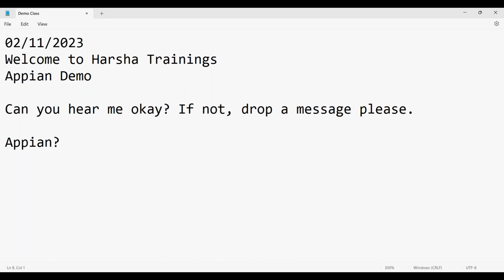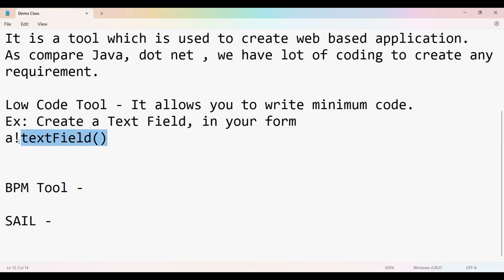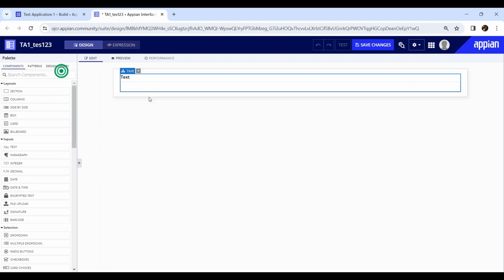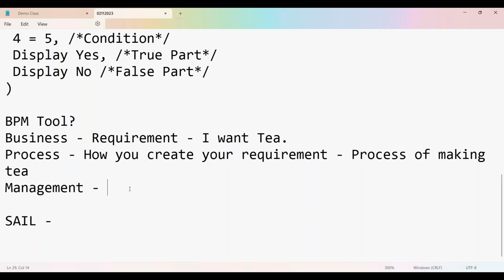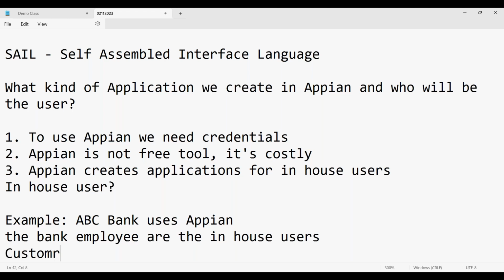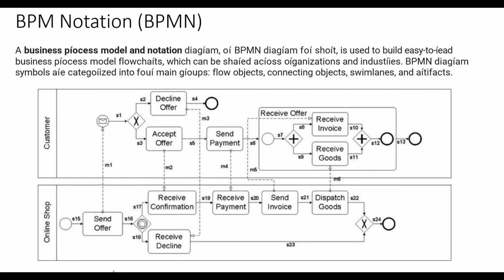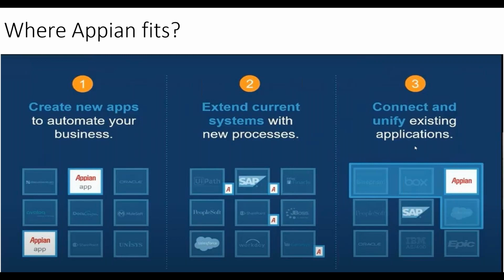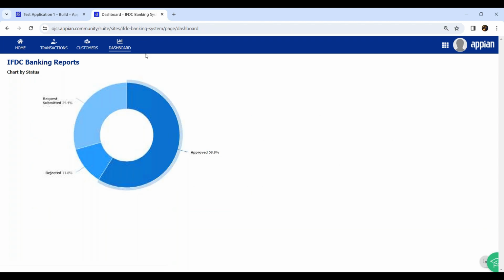Appian Demo Day 01 | Appian BPM | Appian Tutorial for Beginners | Appian New batch Starts Nov 2nd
🚀 Welcome to Appian Demo Day 01 at Harsha Trainings! Are you ready to embark on an exciting journey into the world of Appian BPM? If you're a beginner looking to explore the possibilities, this session is your starting point. Our new batch is just around the corner, commencing on November 2nd. 📆🔍

In this informative demo:

🔹 Discover the fundamentals of Appian BPM, its significance, and its potential in transforming business processes.
🔹 Get a taste of what Appian has to offer, from low-code development to powerful automation.
🔹 Learn how to enroll in the upcoming batch and kickstart your journey into the world of Appian.

Whether you're a business professional, an IT enthusiast, or someone eager to enhance their BPM skills, this session offers the insight you need.

Join us for this enlightening session and mark your calendars for the new batch starting on November 2nd. Don't forget to hit the "Like" button, subscribe to our channel, and ring the notification bell to stay updated with all the latest Appian insights and training opportunities at Harsha Trainings. Your Appian journey begins here! 🛤️🔔

Pega
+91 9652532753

Devops
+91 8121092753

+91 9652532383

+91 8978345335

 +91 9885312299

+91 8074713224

Regards,
Harsha Trainings,
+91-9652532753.